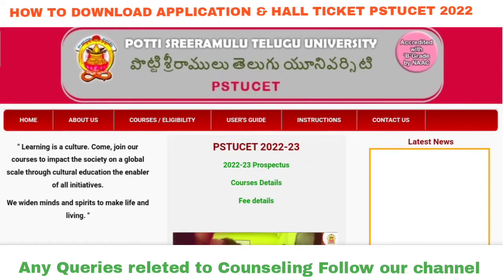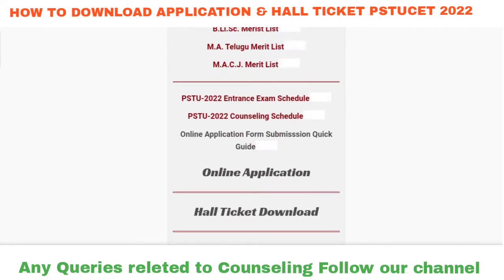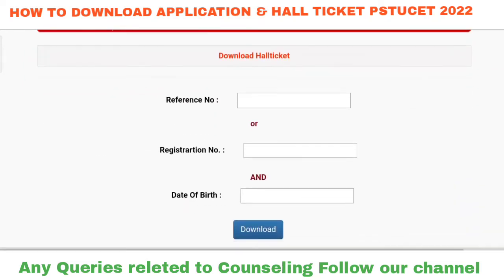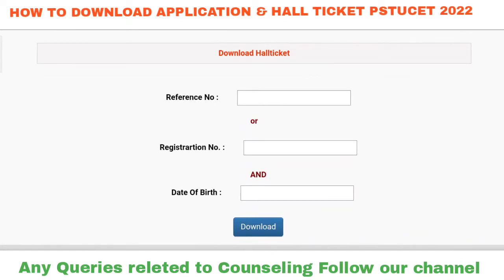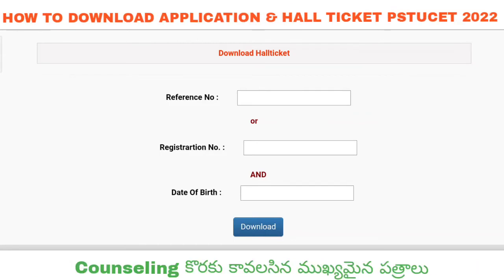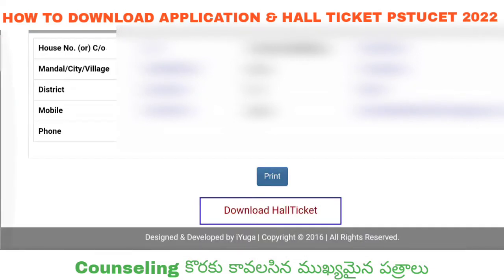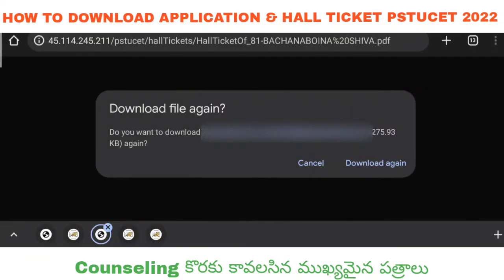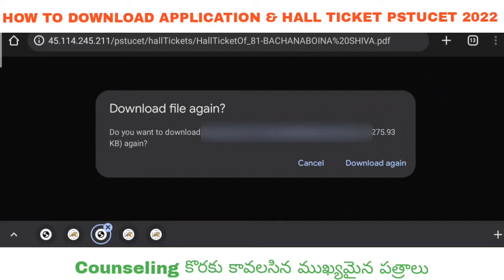HOW TO DOWNLOAD PSTUCET2022 HALL TICKET AND APPLICATION FORM FOR COUNSELING